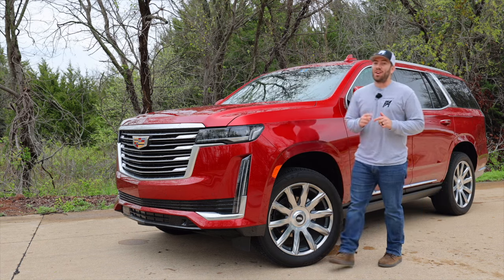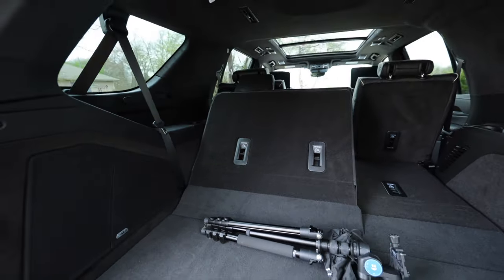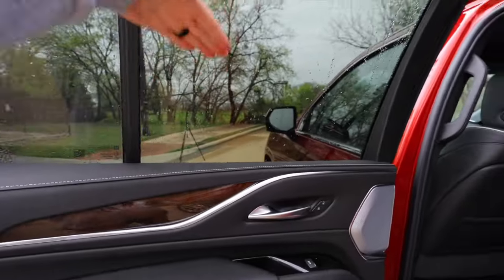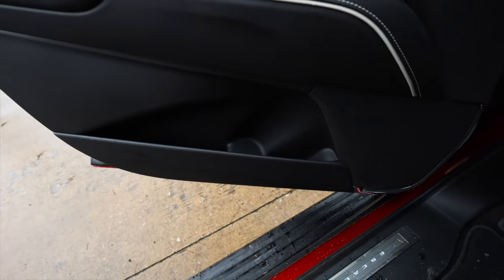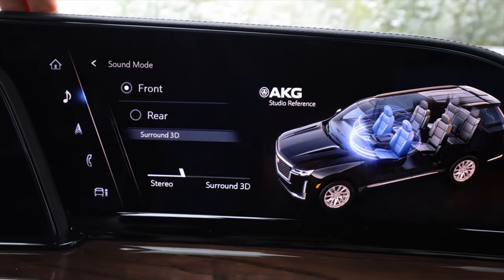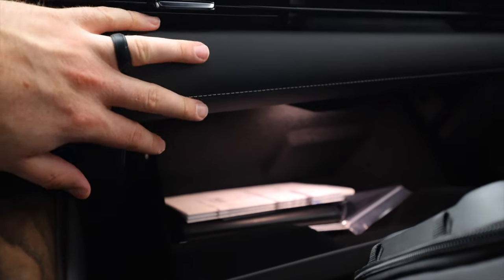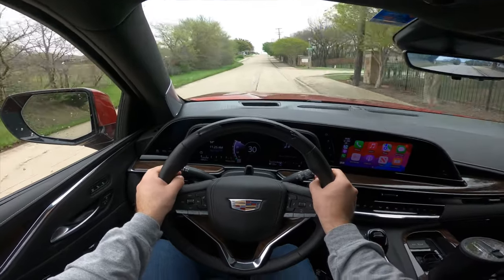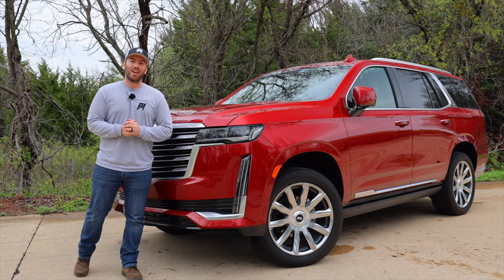Top Tier American Luxury | 2024 Cadillac Escalade Platinum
The 2024 Escalade embodies what big American Luxury SUVs are supposed to be like. Big, powerful, a V8, comfortable interiors, lots of features..and still nice to drive. This 2024 Cadillac Escalade really is nice, but comes in at $121k.

5 in 1 tool (tire pressure, seatbelt cutter, flashlight, etc)

CHAPTERS
0:00 - Intro
0:17 - Exterior and MSRP
1:44 - Cargo space
3:28 - Smart key and front seats
5:51 - 2nd and 3rd row
8:20 - Interior features and details
15:42 - powertrain and test drive
20:17 - Closing thoughts